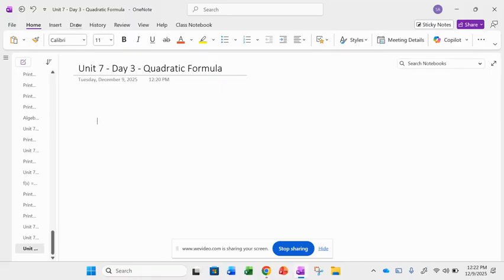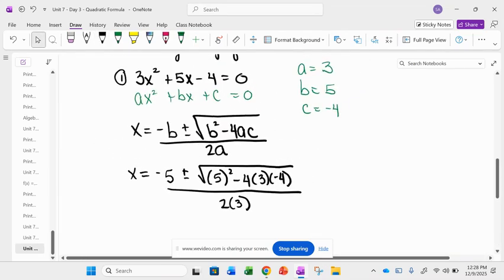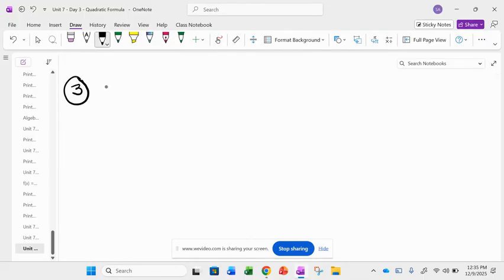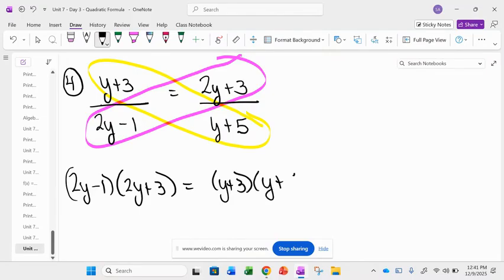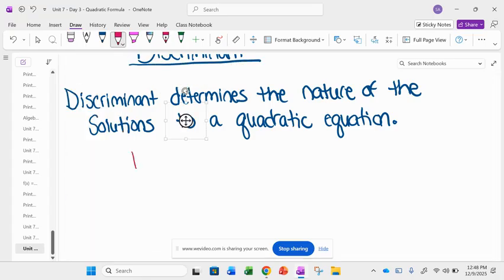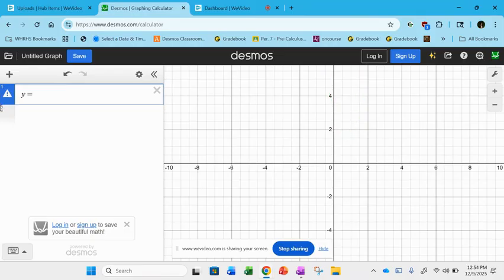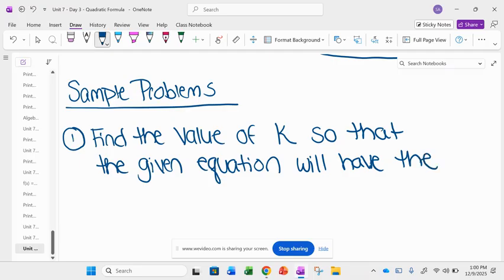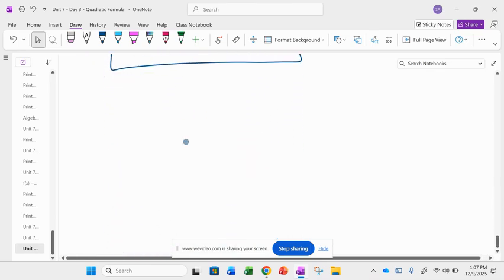Alg 2H - Unit 7 Day 3